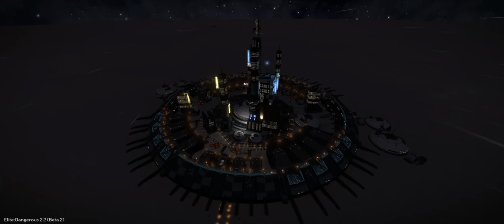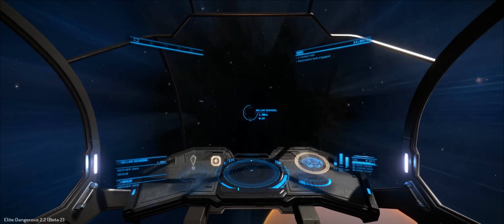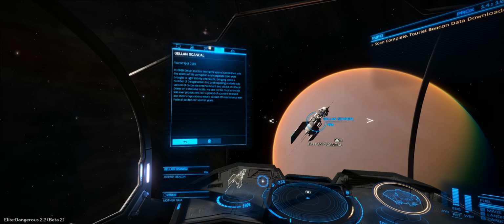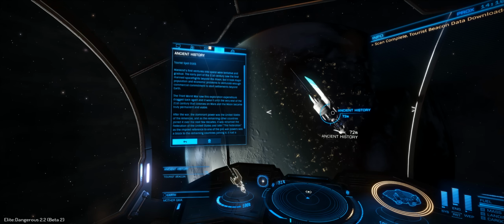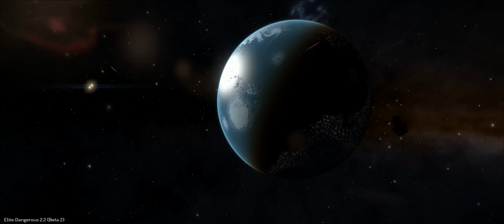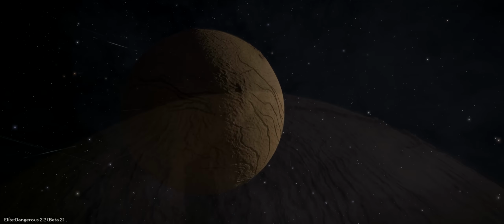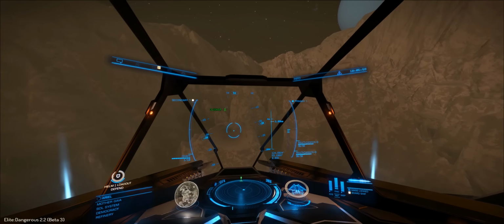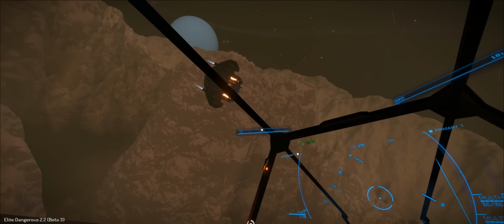Elite Dangerous - Update in The Sol System - Patch 2.2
I return to The Sol System, and take a look at the latest updates here, which include some background history and lore.